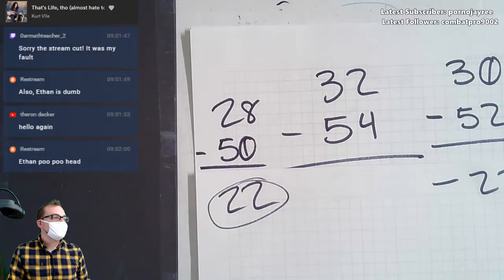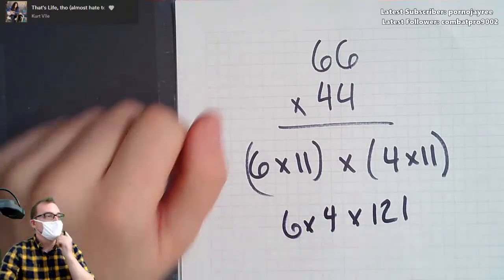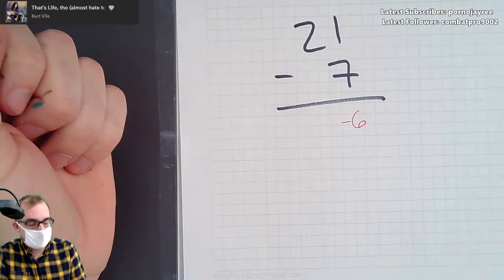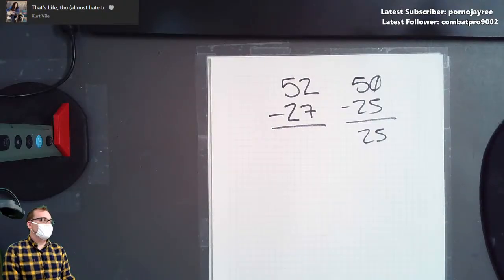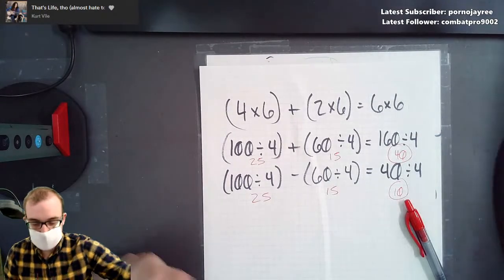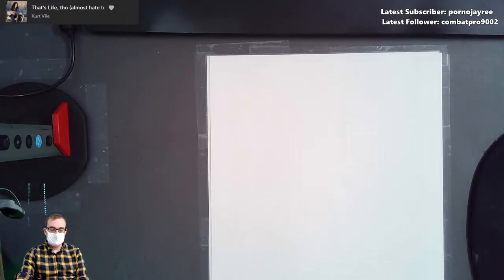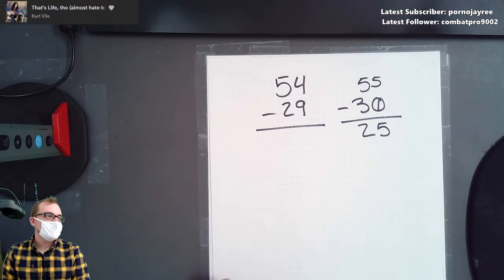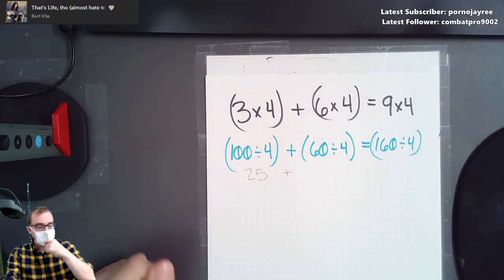9/18/20: Playing with Subtraction and maybe Division?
Excerpt Reading From Paul Lockhart's "Measurement".  Starting Geometry off proper.